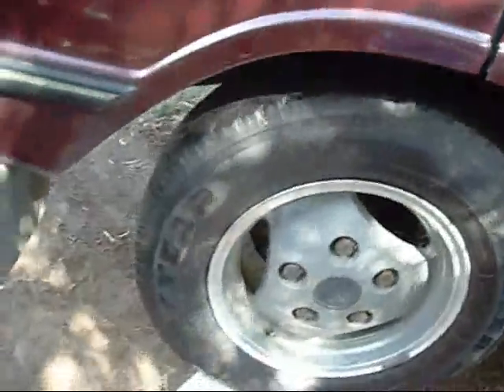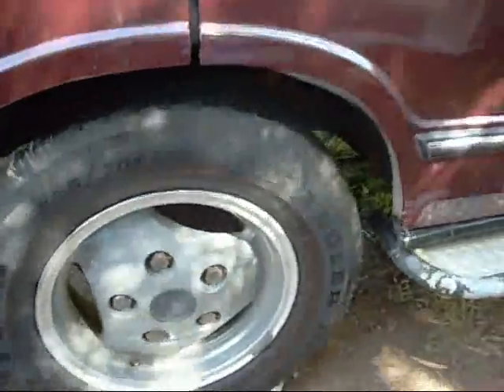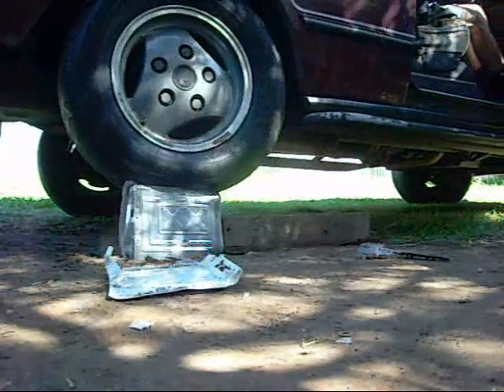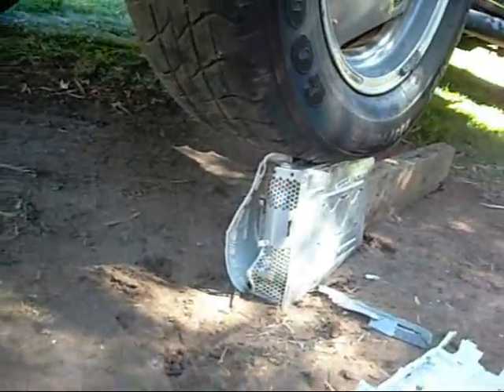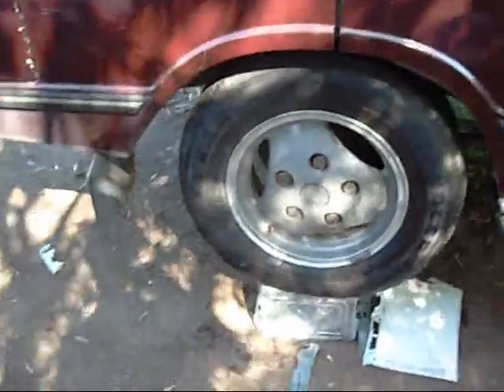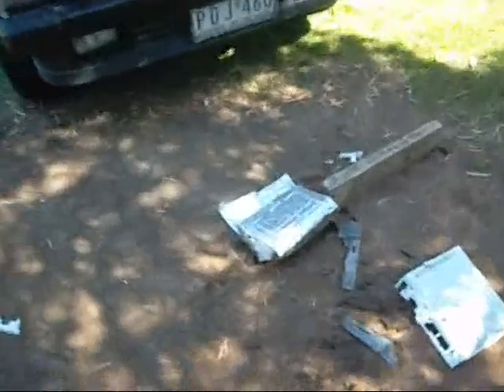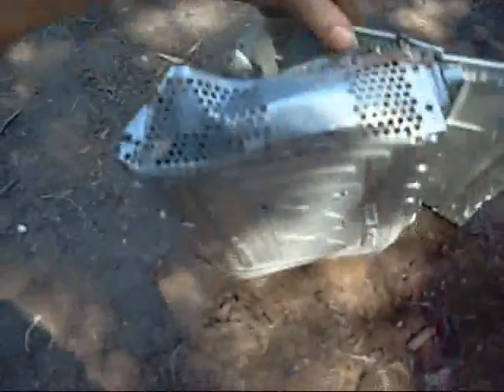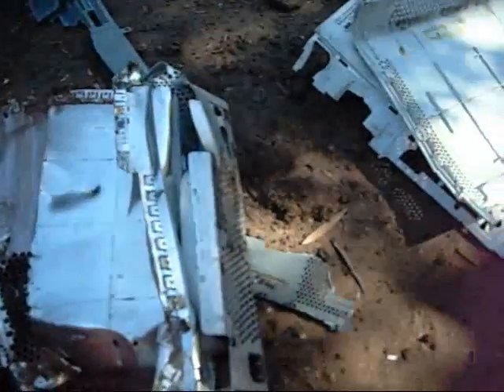X-Box360 RROD (Range Rover of Death) Fix - Total Destruction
This was fun!, shame the first bit of the vid was lost.

Again, never use tires that you want to use on road for things like this!. a  damaged tire failing at speed can result in death.